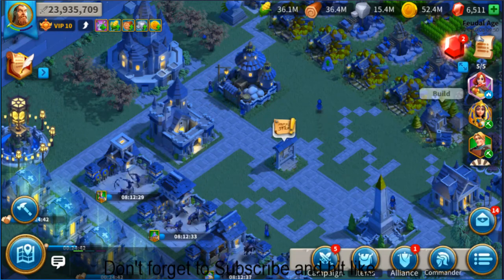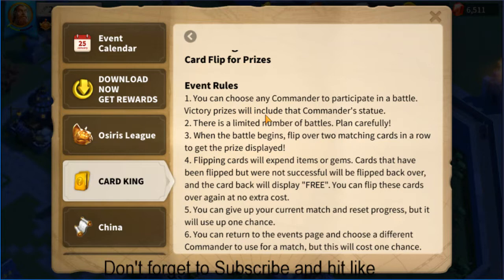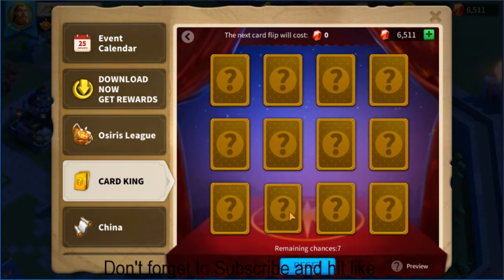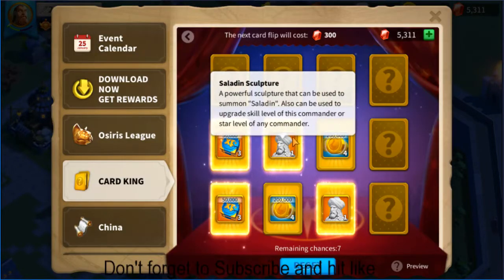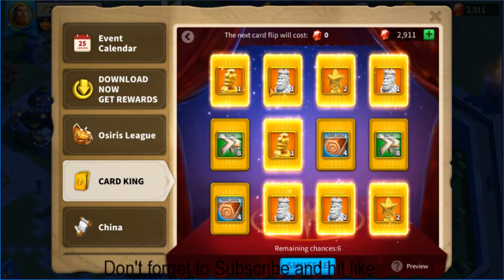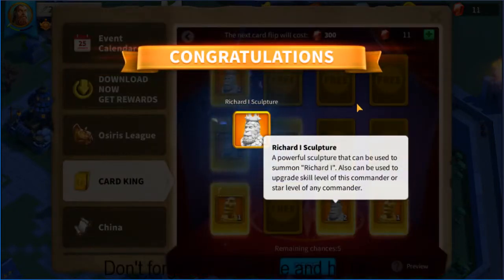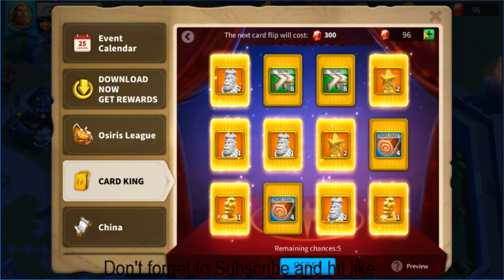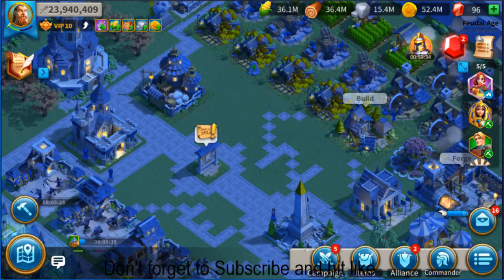Rise of Kingdoms:: " Card King--Get SALADIN Without playing Mightiest Governor Event"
Watch how to get Mightiest Governor Event Commanders without spending speed up, resources to heal
It was an awesome week,